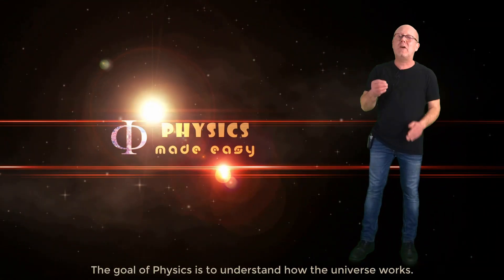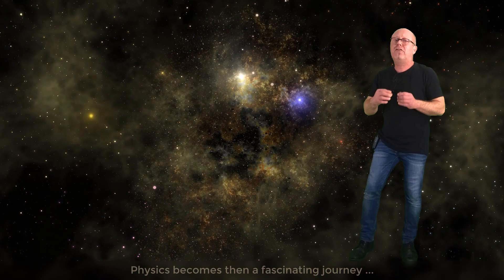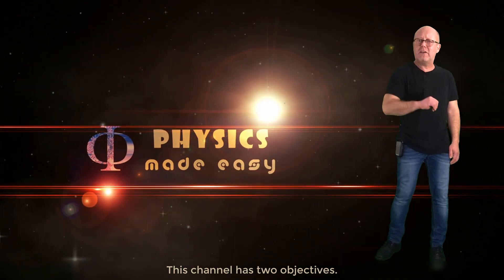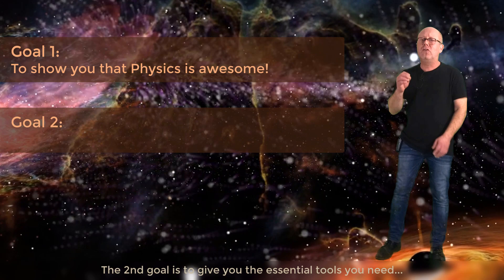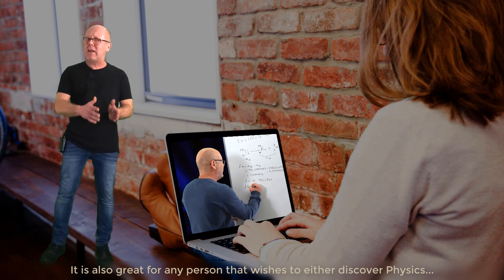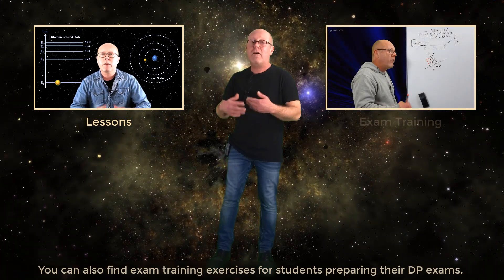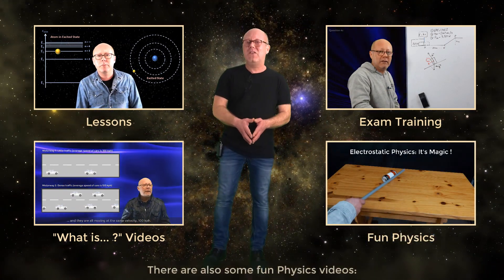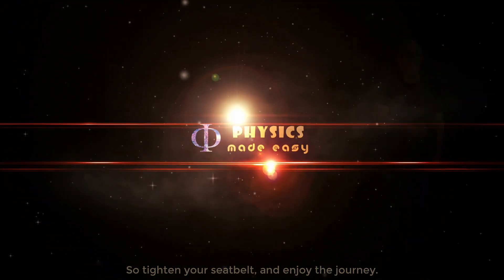Physics Made Easy (a path to understanding our amazing universe)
Physics tries to answer the question of how our Universe works. What you learn in high school physics class are a foundation for everything we know about physics (at university, you just go deeper in one direction or another).

You want to learn about what physics actually is, why it's awesome, and why you should join me on a journey to understand the amazing universe we live in: You are at the right place!

Physics Made Easy presents crash course videos exploring the main areas of Physics via lessons and high school exam preparation (IB Physics and A-Level past papers). You can also find some “what is ?” videos. These  provide a simple and clear explanation of the important features used in Physics (like energy, momentum, fields etc).

A teacher likes also to play and fool around, so expect some fun physics videos too !

You want to get access to great resources that will help you with your studies of Physics?

Being a Physics teacher, I have spent a lot of time thinking about how best to explain concepts and notions that can appear hard at first. I realized with time that all concepts in physics are very accessible, even for the most non-scientific minded student. They just need to be approached and explained the right way. That’s what I try to do during private lessons, but also in these videos.

Physics is the study of the basic principles that govern the physical world around us. And this world is amazing… so tighten your seat belts, and enjoy the journey!

Edouard